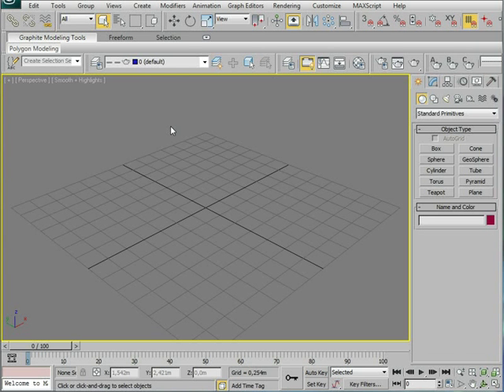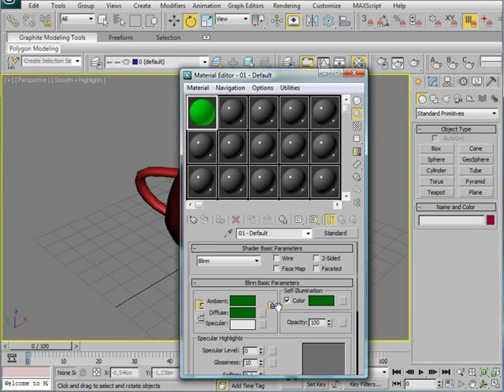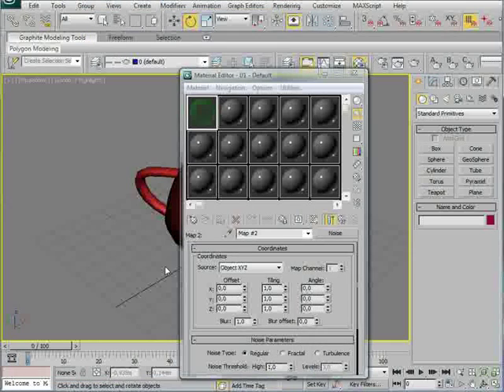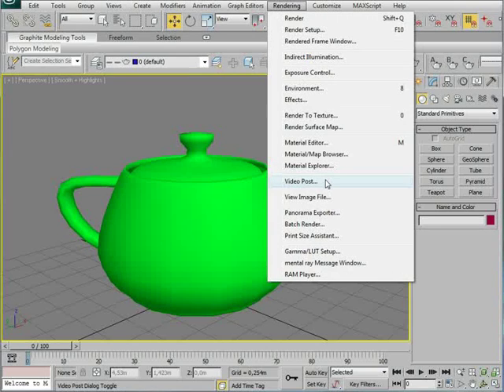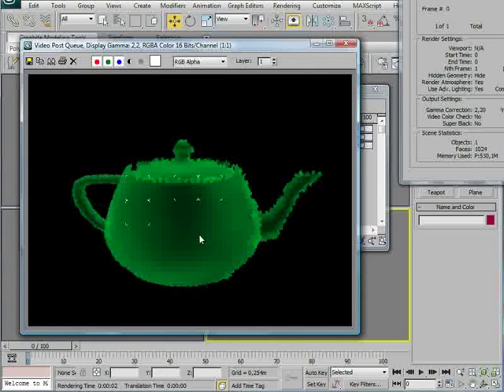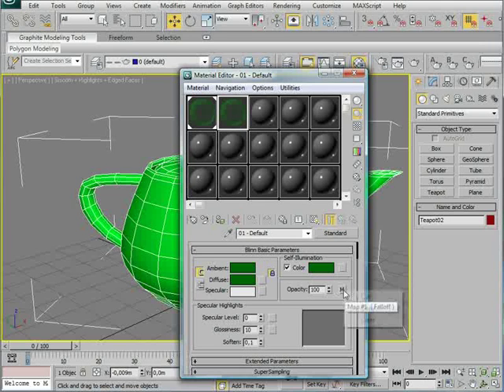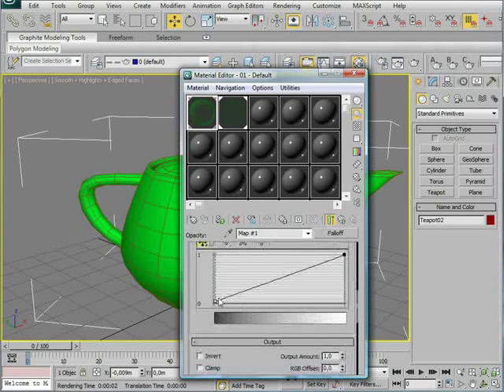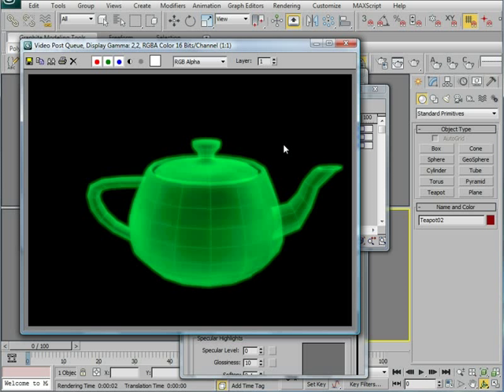3D Studio Max - Hologram Material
Shows you how to make a Hologram Material